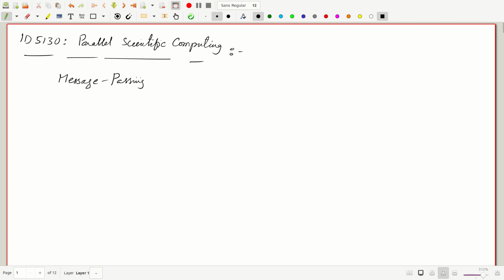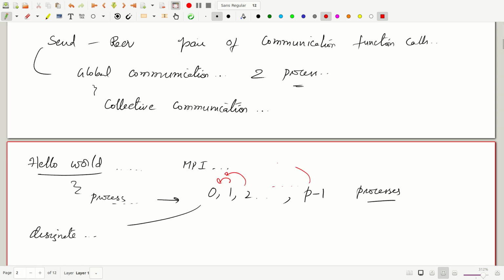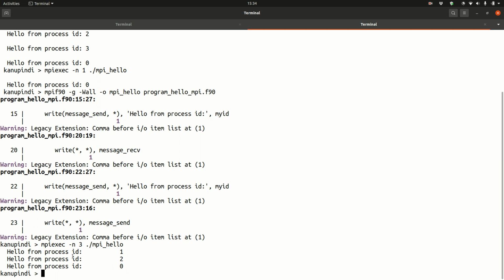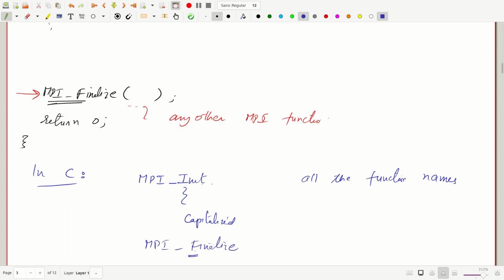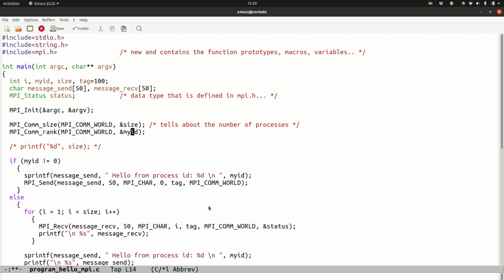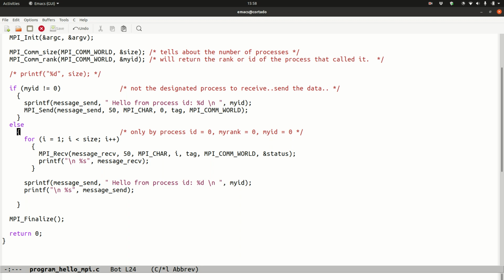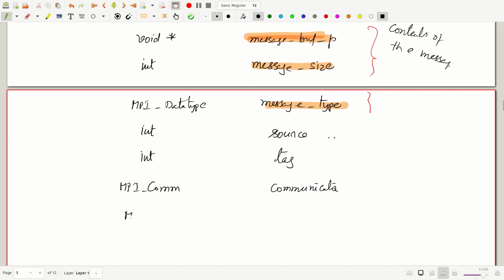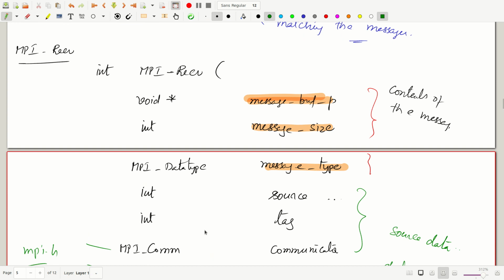L21 MPI: Introduction and basic function calls